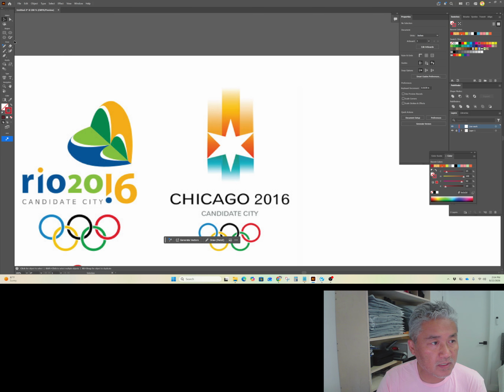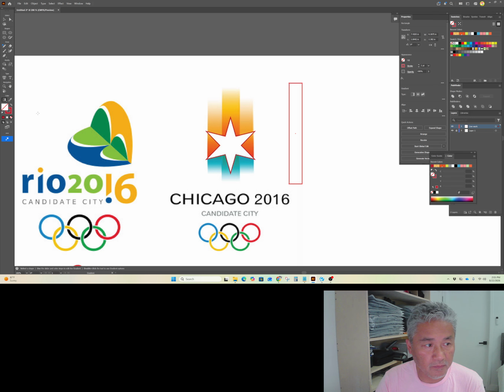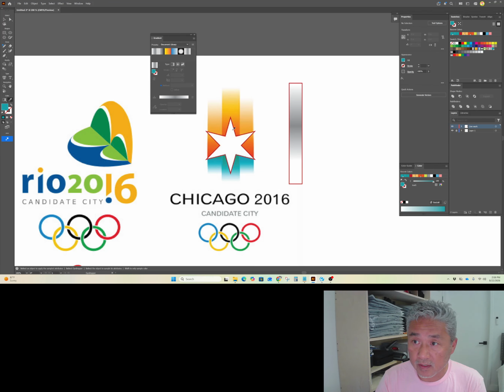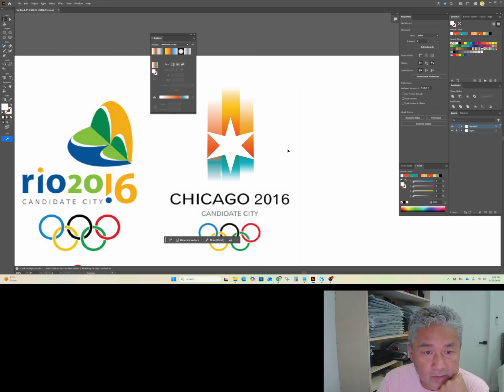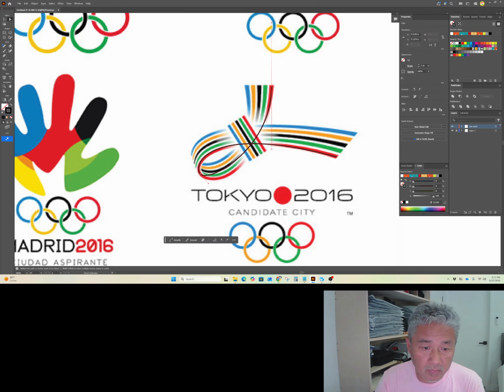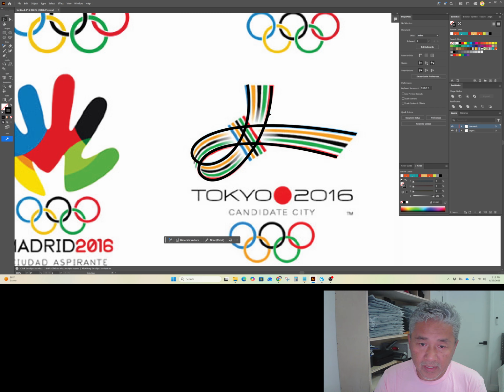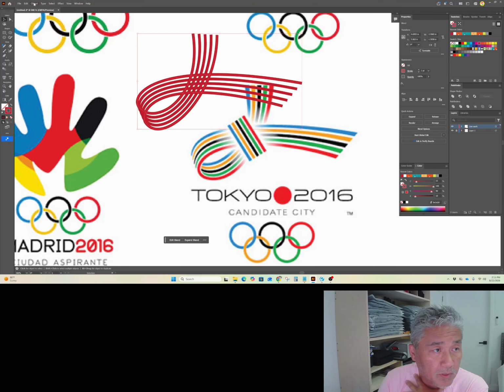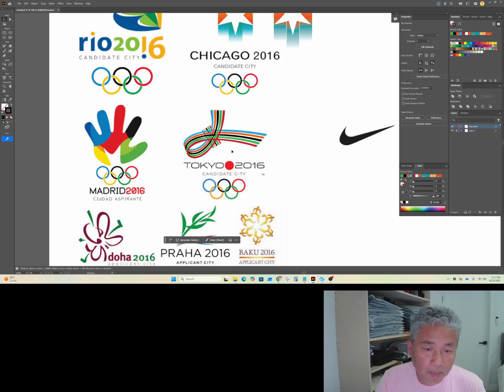10 Pentool logos